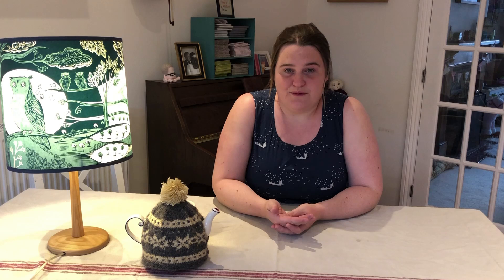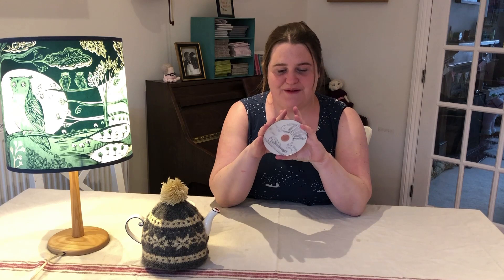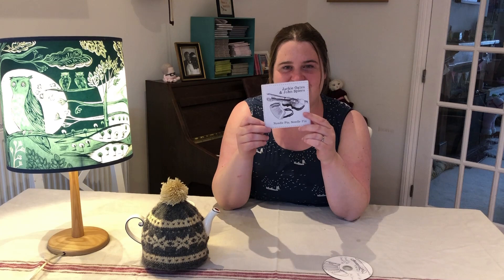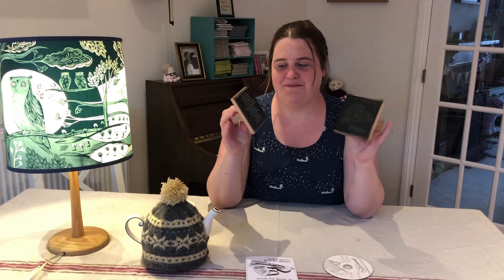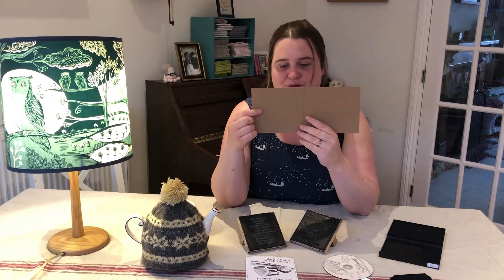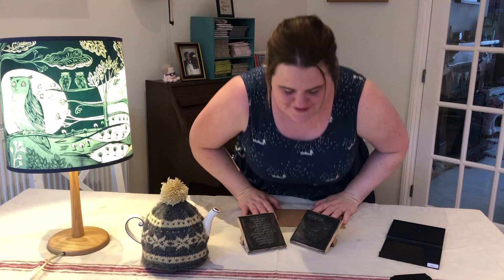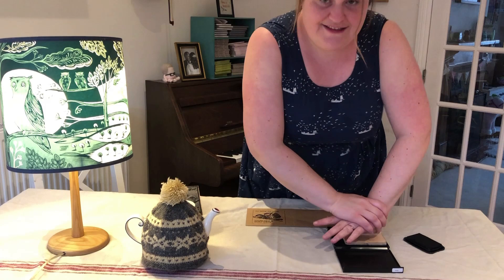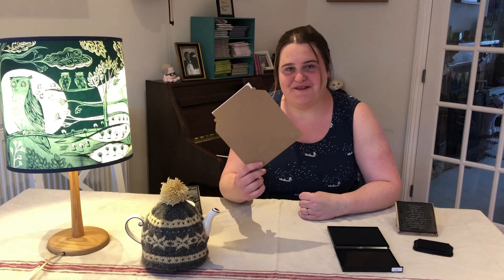How I designed and produced my environmentally friendly CD covers | Jackie Oates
Folk Talk: giving personal insight into the work of artists and industry in the folk, roots and music sector.